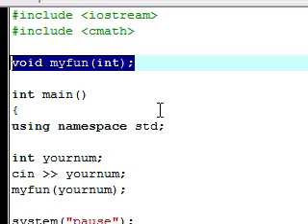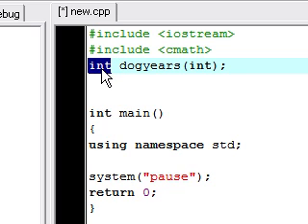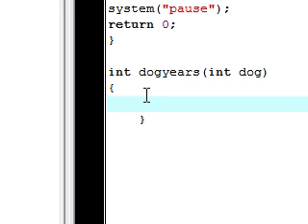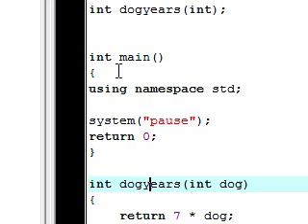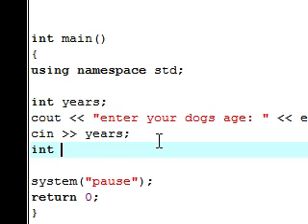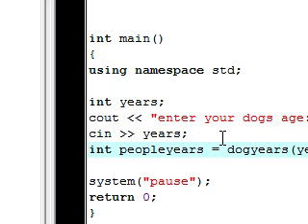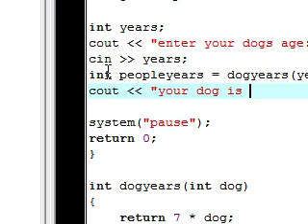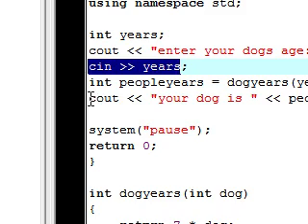C++ Tutorial - 9 - Return Values in Functions